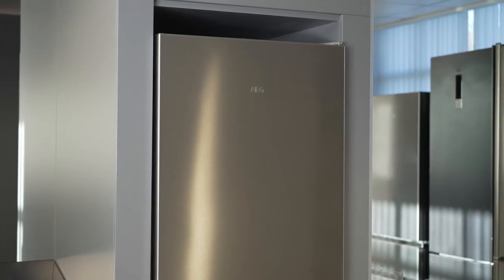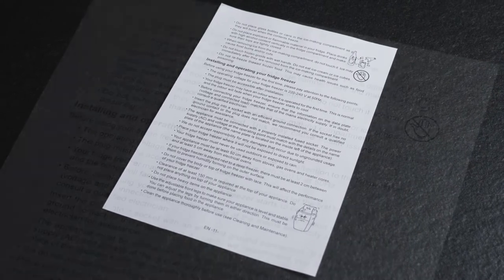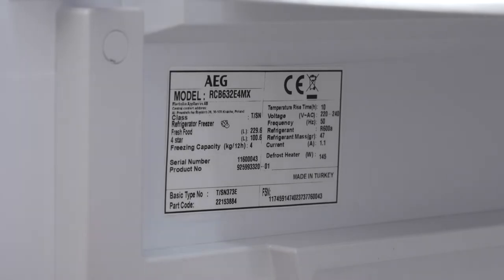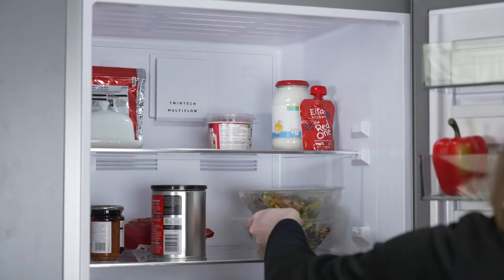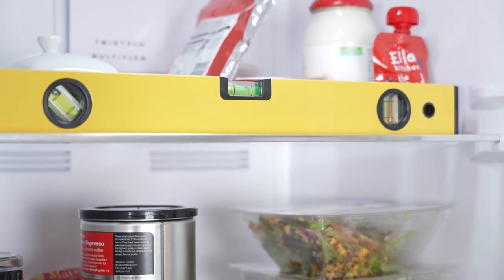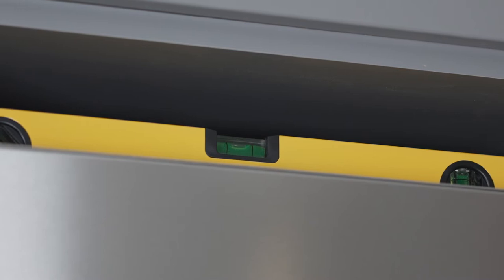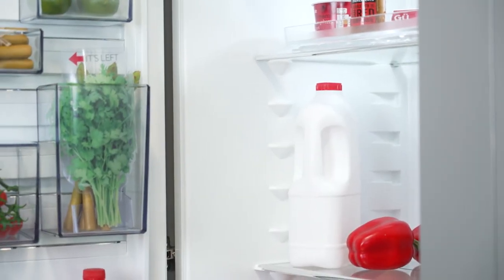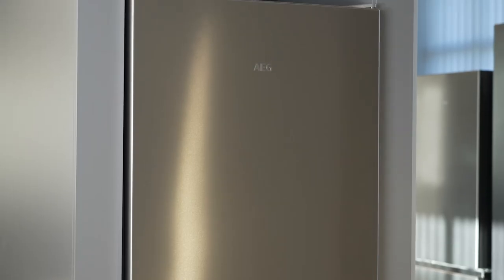Why are there Strange Noises Coming From My Fridge? | AEG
Learn why your AEG fridge might be making strange noises with our helpful video guide. Most noises from your fridge are not a cause for concern, but our simple video guide explores what particular noises to look out for as well as how to fix it.

Key moments: 0:19 Check your user manual
1:26 Droning Noise
1:47 A cracking or popping noise